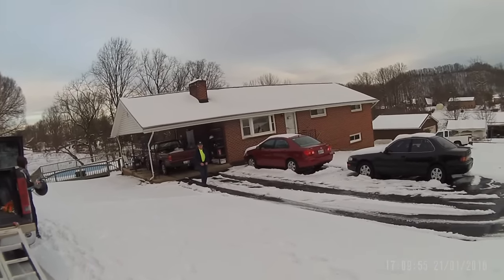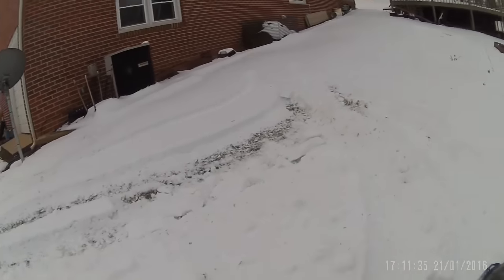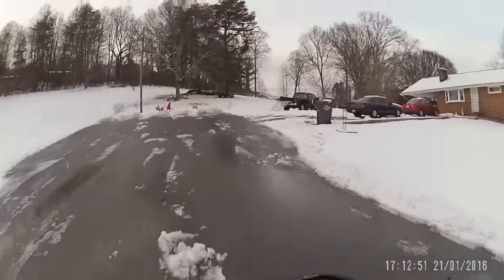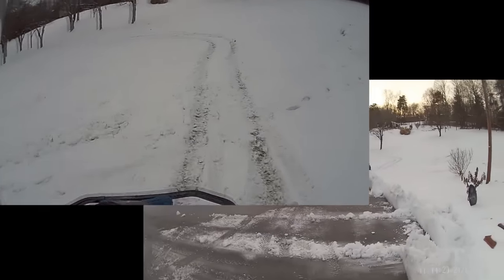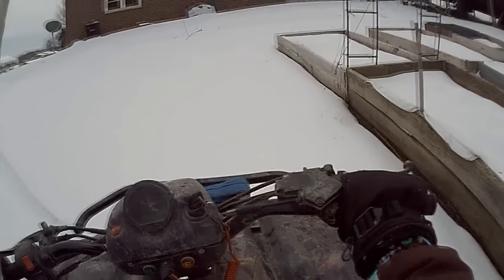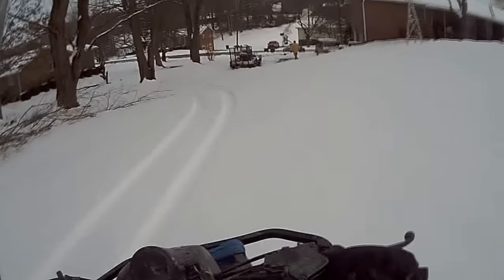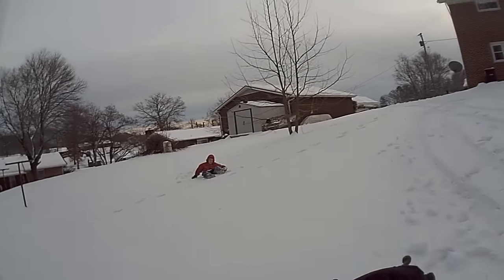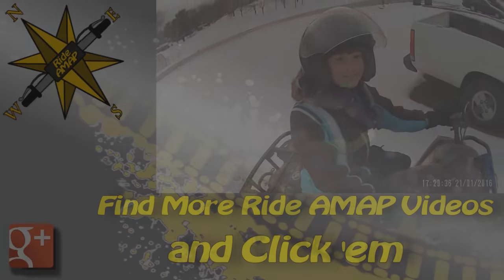Winter Storm Jonas - Sister Ride AMAP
Sister Ride AMAP takes a turn at the Vlog Handlebars. Having fun in Winter Storm Jonas in TN on a Polaris Sportsman 90

Intro Music is "World Map" from YouTube Creation Tools.
Outro Music is "Spring in my step"